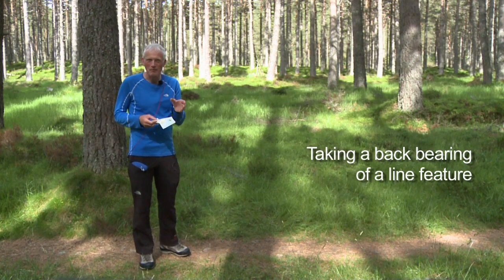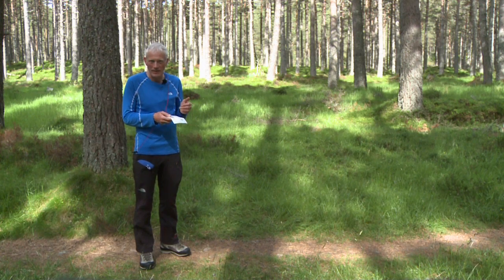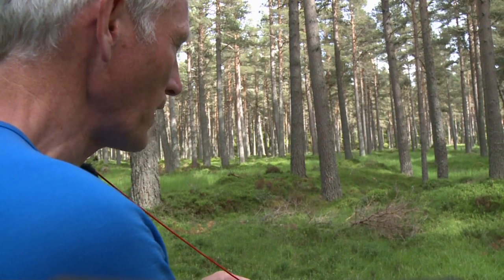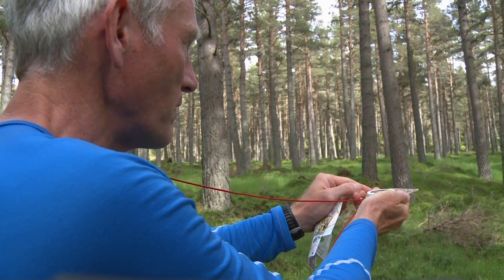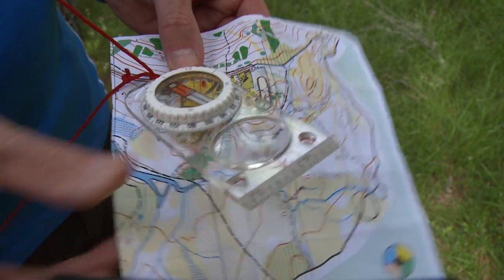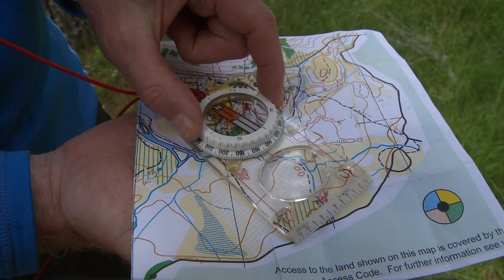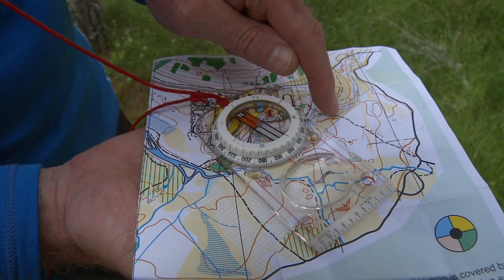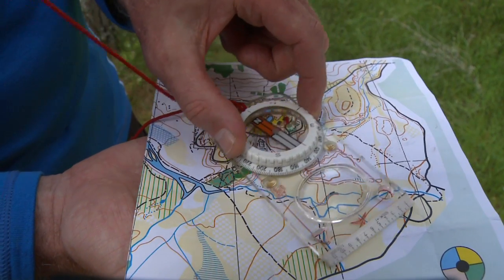Taking the bearing of a line feature to confirm your location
Glenmore Lodge Head of Training Nigel Williams shows you how to take a bearing on a line feature in order to confirm your location.  Glenmore Lodge offer a range of summer hillwalking and navigation courses from April to November and winter walking, mountaineering, avalanche awareness and navigation from January to March.  We offer everything from complete beginner courses through to bespoke trips you've designed.